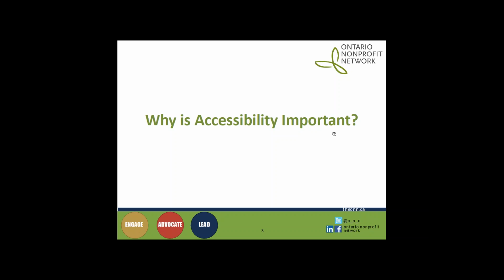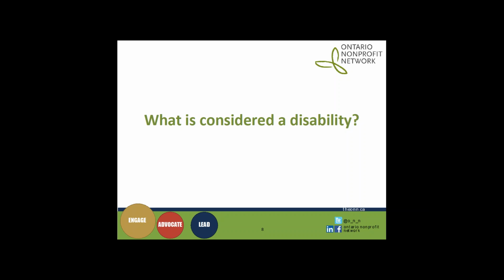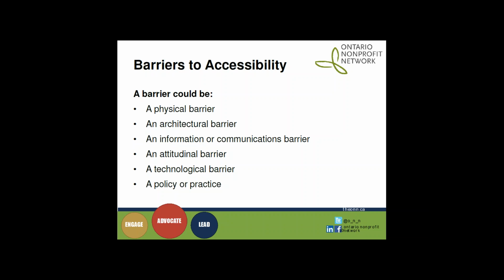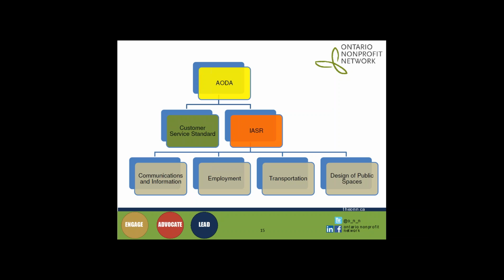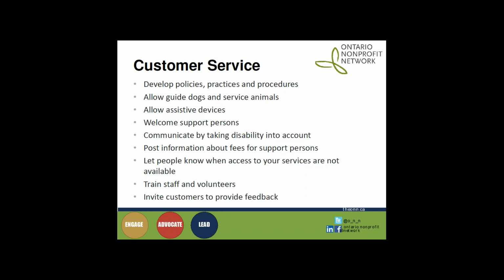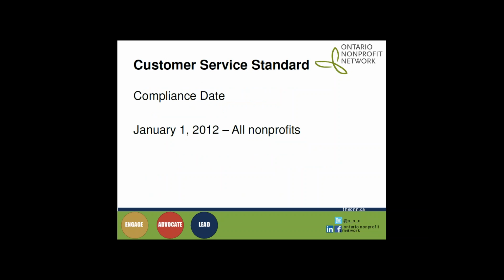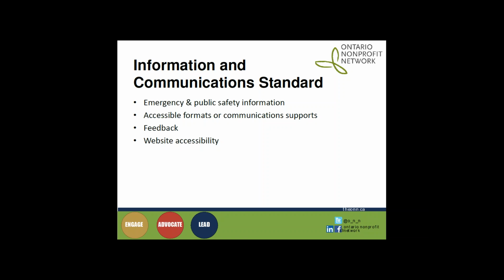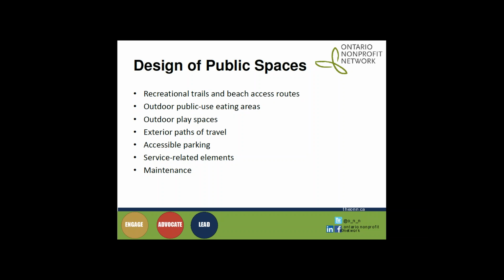The Accessibility for Ontarians with Disabilities Act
What does your nonprofit need to know about the Accessibility for Ontarians with Disabilities Act (AODA)? Nonprofits are uniquely positioned to champion accessibility, and to effectively serve our communities, our sector needs to understand compliance requirements and the easy-to-implement ways we can embrace accessibility.

Constance Exley is the CEO of Accessibility Ontario and has led AODA workshops and webinars to over 2,000 organizations. She has worked on EnAbling Changes projects for several years to provide AODA education and training to nonprofits and businesses throughout the province. Constance is currently the Project Facilitator, Curriculum and Training for the Ontario Nonprofit Network’s year-long EnAbling Nonprofits Project and the Project Manager for the Ontario BIA Association’s “Abilities-Smart Businesses” initiative. Constance holds a Bachelor of Education degree and Masters in Urban Planning.

The Ontario Nonprofit Network (ONN) is the provincial network for the approximately 55,000 nonprofit organizations across Ontario. As a 7,000-strong provincial network, with a volunteer base of 300 sector leaders, ONN brings the diverse voices of the sector to government, funders and business to create and influence systemic change.

ONN's EnAbling Nonprofits Ontario project helps nonprofits strengthen their capacity and ability to understand their compliance requirements under The Accessibility for Ontarians with Disabilities Act (AODA) and lead accessibility in our communities.

EnAbling Nonprofits Ontario is an EnAbling Change Project with the Government of Ontario.